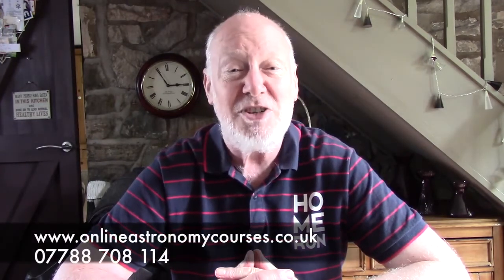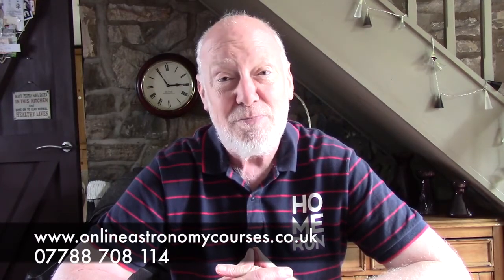GCSE Astronomy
An introduction to the GCSEAstronomy program run by Online Astronomy Society Academy.
Dr Nigel Marshall first produced this short video when the new specification was introduced.
Please note we are no longer taking phone calls regarding this course.